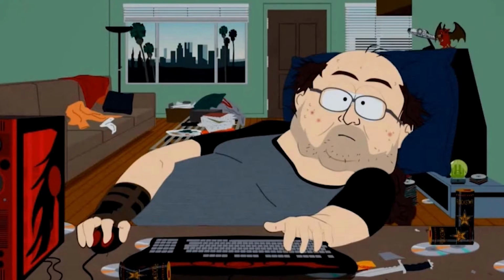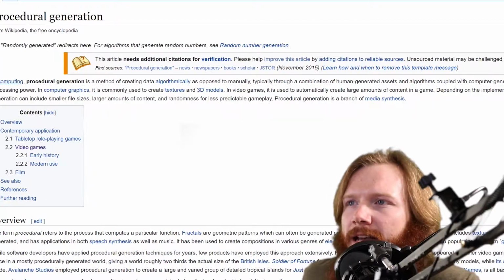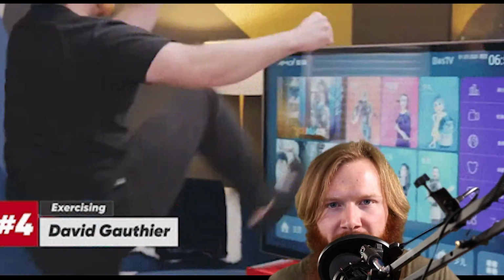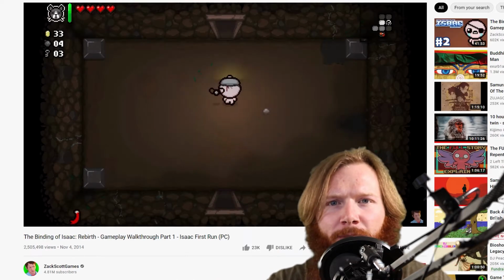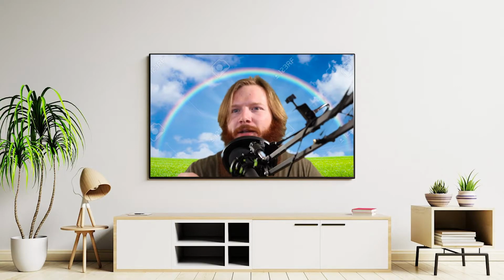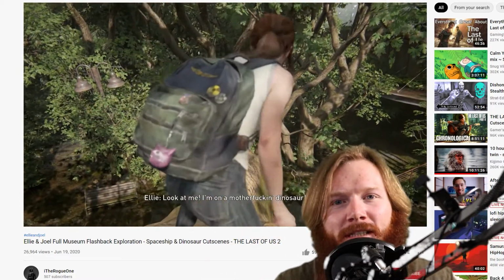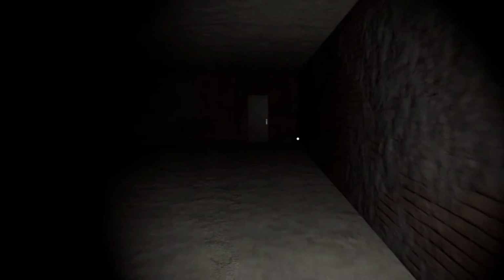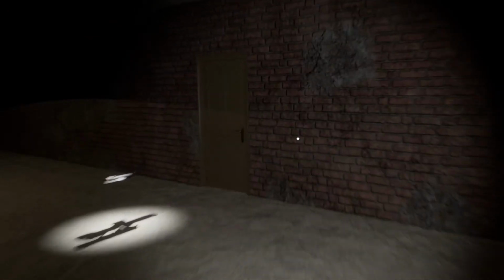Is Procedural Generation Right for Your Game?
I am live-streaming the full pipeline process of character creation for videogames on YouTube every Tuesday, Wednesday, and Friday at 6 p.m. CDT
Sometimes I live stream video games too.

I started a Discord! It has game updates, art show and tell, and support for different software.

If you'd like to take part in making decisions for the game and have your name in the credits.

0:00 Intro
1:22 What is Procedural Definition
2:22 Difference from Random Generation
2:45 Why would you use it?
4:52 Is it right for your game?
6:00 Updates for my game
7:03 Outro